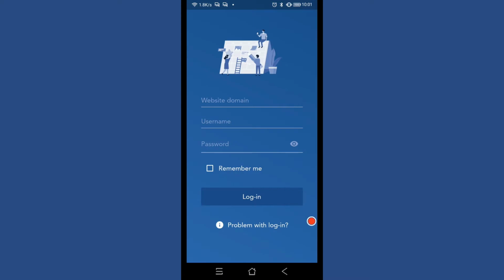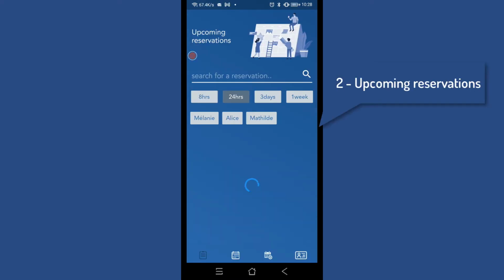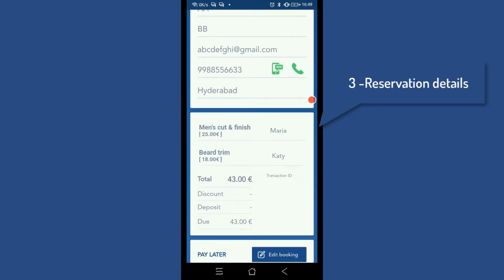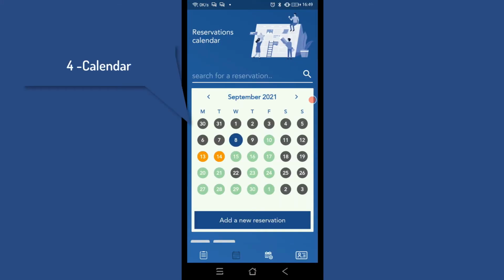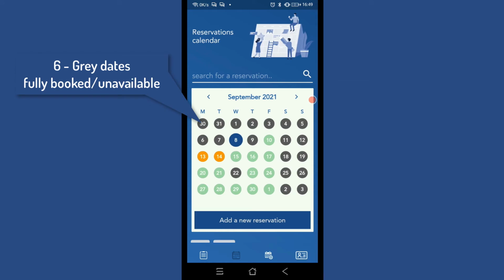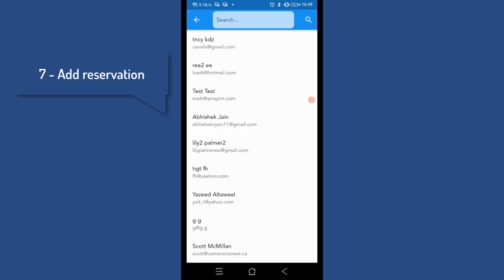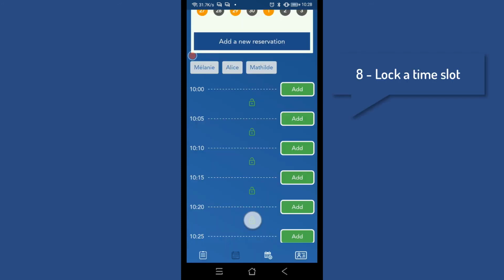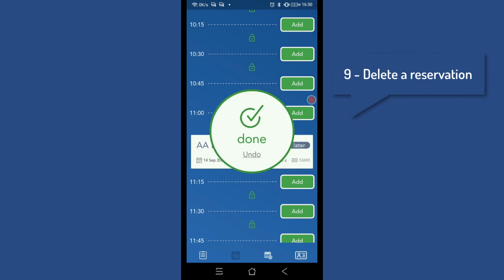Salon Booking System - Mobile app - tutorial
In this video, we'll describe you how our mobile app works and which are the main features.